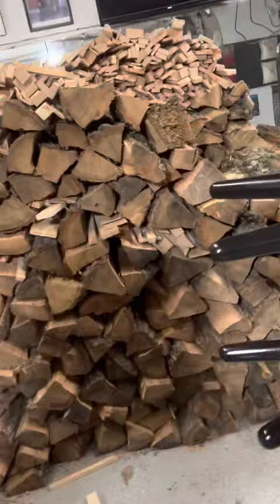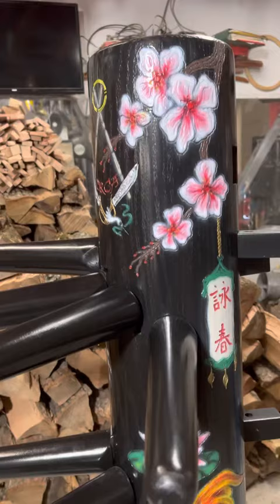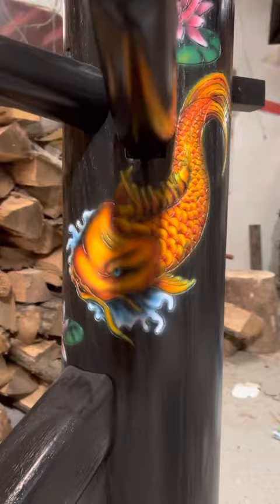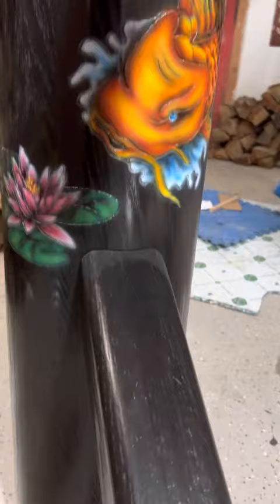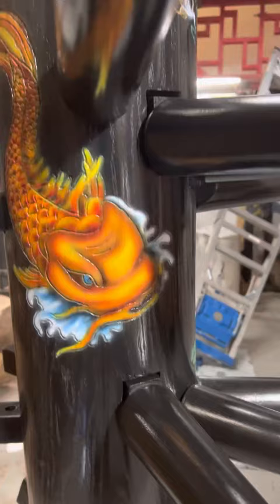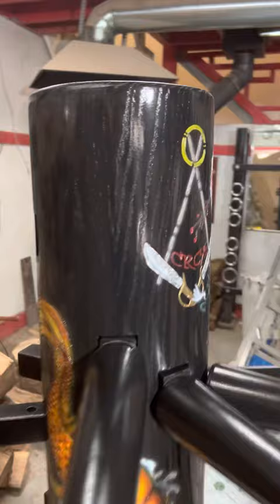Wing chun dummy hand carved and painted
Warrior Martial Art supply leaders in the industry of wing chun dummy manufacturing. This is our Octopus Wooden dummy with our 13th year coif fish anniversary engravings.